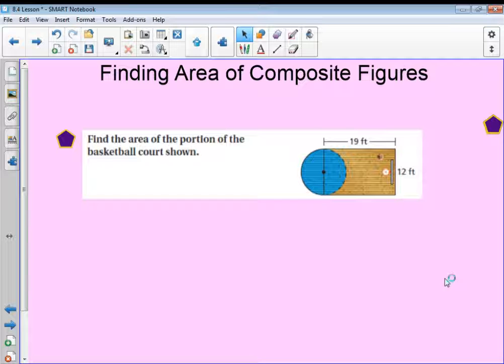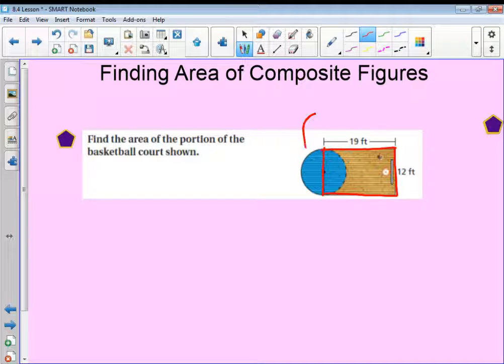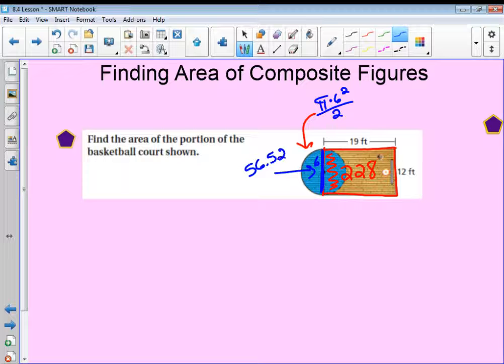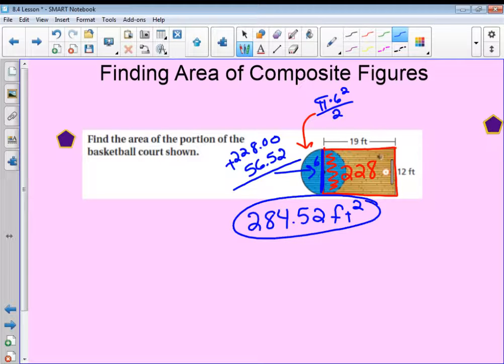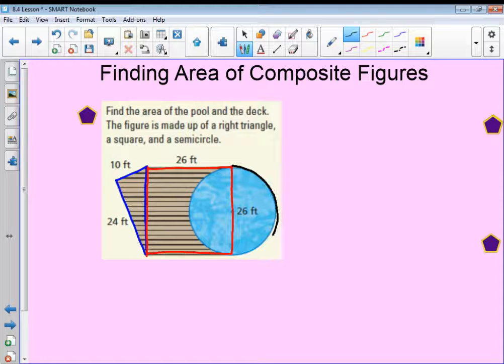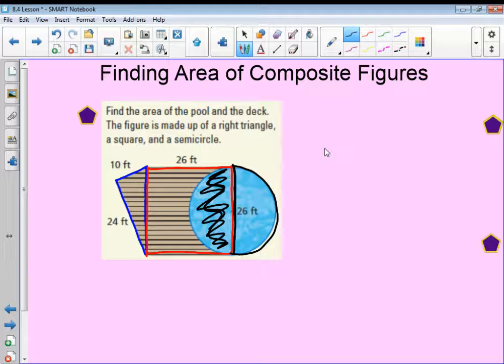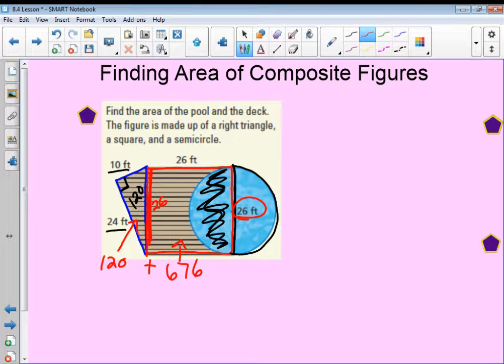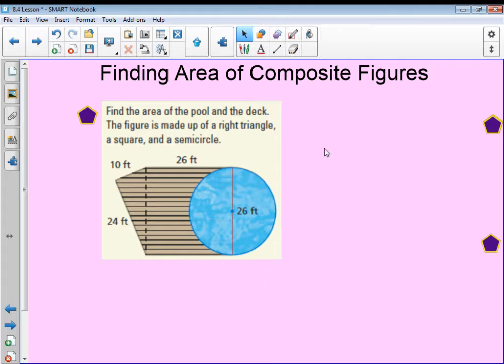7th 8.4 Area of Composite Figures